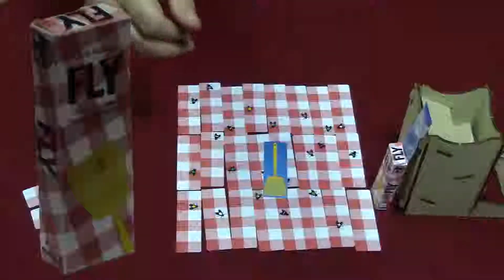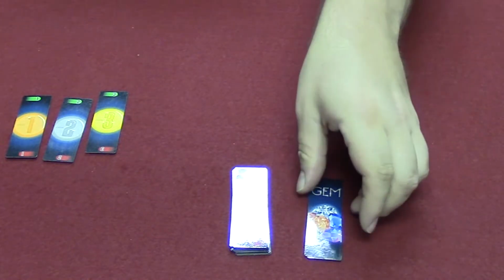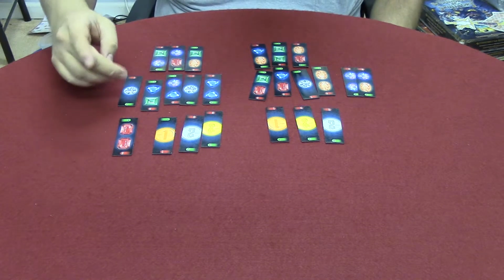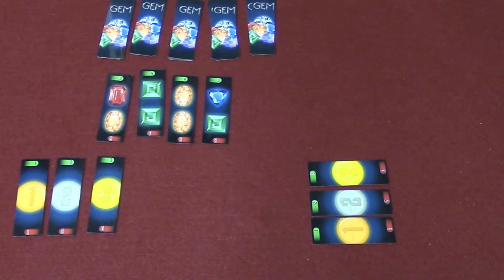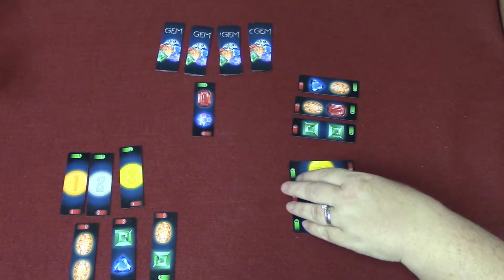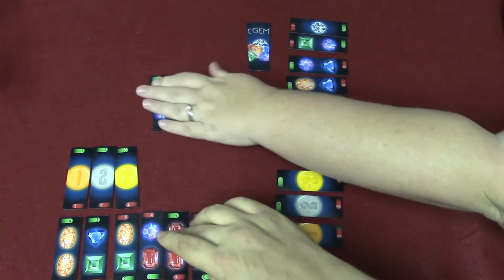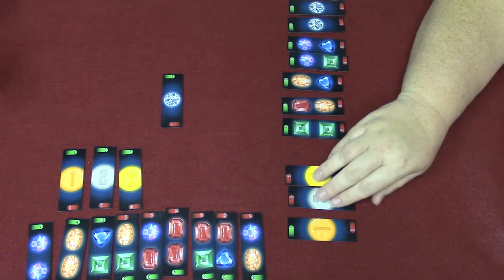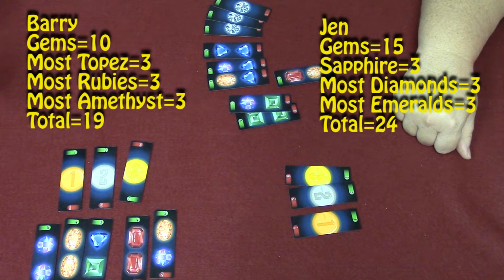Kickstarter Preview of Gem a Pack O Game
In this video we will preview the Pack O Game Gem going on Kickstarter on August 4.

These videos are not meant to replace the rules or show advance strategic gameplay.  They are simply the basic play of the game meant to give people a feel of the game to see if it is a fit for them.